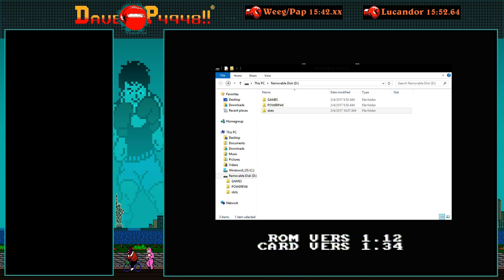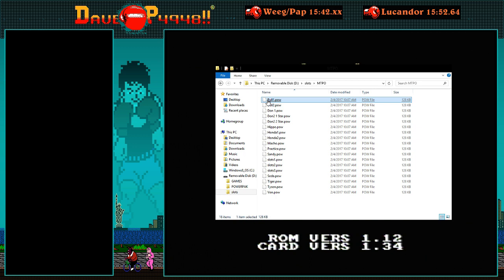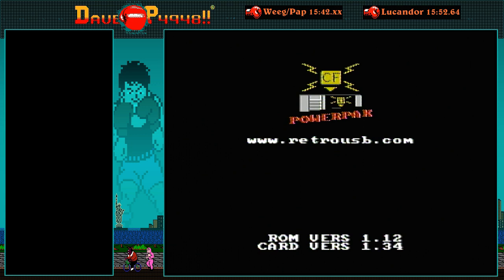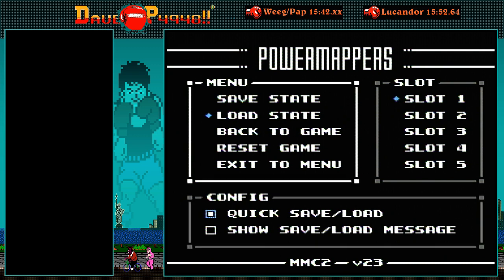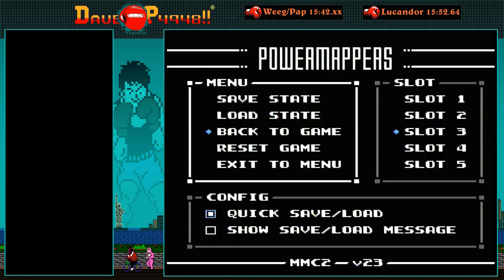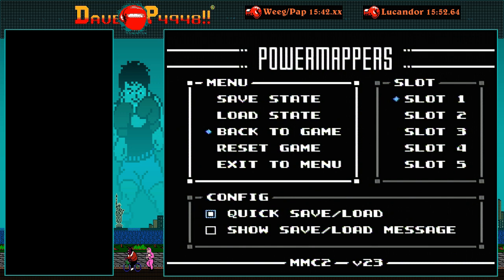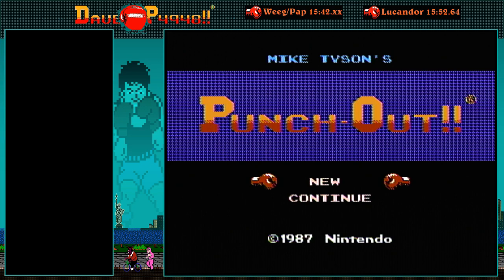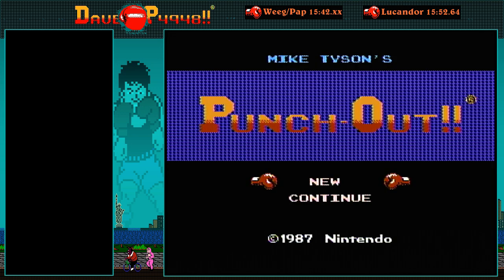Power Pak tutorial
a tutorial on how to make and use savestates for the Powerpak -- The pak is purchased from Retro USB and to make save states you will need to load 3rd party mapper files which I can assist with.